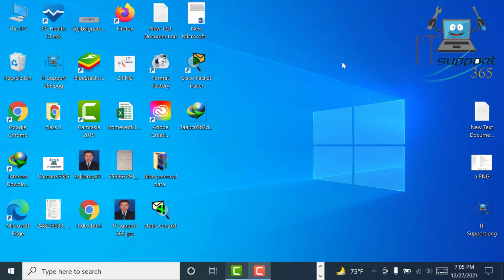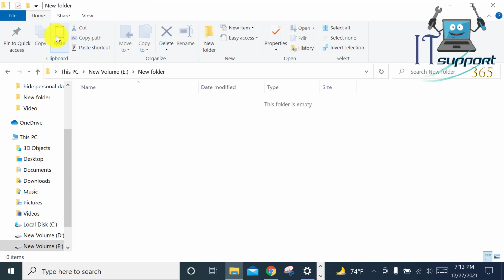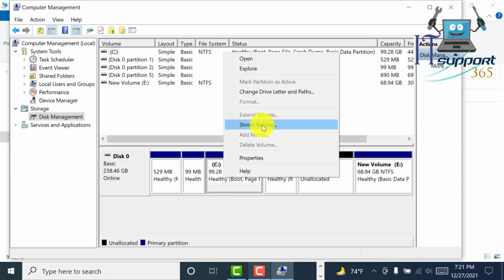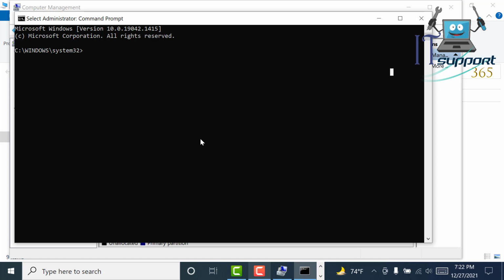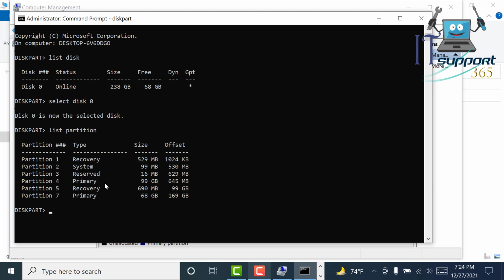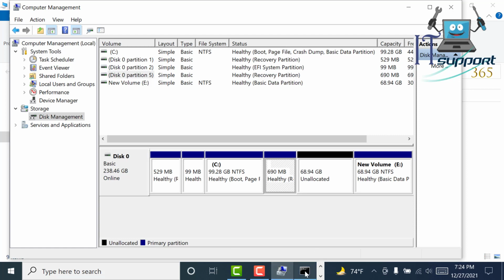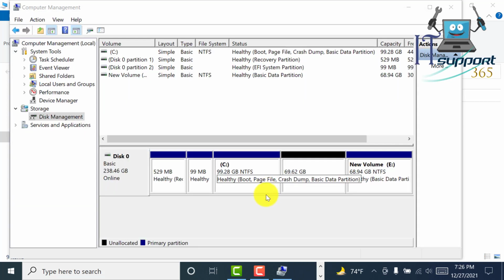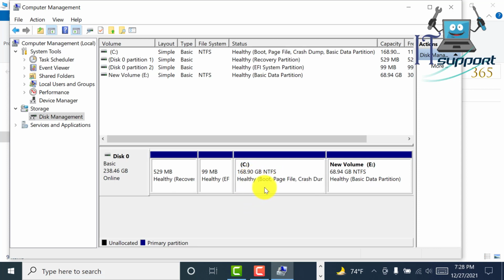Can't extend C drive unallocated space Windows 10/11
As here is no unallocated space after the C partition drive, so extend volume greyed out. You need to have an “unallocated disk space” to the right of the Partition\Volume you wish to extend on the same drive. Only when “unallocated disk space” is available “extend” option is highlighted or available.
"Hi there, do you know how to fix the problem that Extends Volume option is greyed out in Disk Management? I planned to expand my system C drive to speed up the computer with Windows 11/10. I opened the Disk Management tool, deleted an extended partition to leave unallocated space so to extend C drive?

But it won't allow me to do so. Why? The Extend Volume option is greyed out, and how can I fix this issue?"
Are you having the same issue on your PC that the Disk Management tool won't allow you to extend volume? Relax! Reading this tutorial, you will know why is Extend Volume grayed out. Besides, effective solutions are available right here to help you enable extend volume so as to extend partitions in Windows 10/8/7 for free now. How? Let's see.

Prior note: It's impossible to extend or add partition space with free space on a second basic disk. Therefore, please make sure that the free space or unallocated space and the volume which you want to extend are on the same disk.
If you can't extend volume, like cannot extend volume in C drive, don't worry. Open Windows Disk Management, check the state of your disk partition, and the listed reasons below. You'll find why is the Extend Volume option greyed out on your computer:

There is no unallocated space on your hard drive.
There is no contiguous unallocated space or free space behind the partition you want to extend.
Windows can't extend is a FAT or other format partition.
The Extend Volume option in Disk Management only works to a RAW or NTFS partition. You can't extend FAT or other format partition on Windows PC.
Windows can't extend a primary partition with unallocated space in an extended partition, or vice versa.
The partition capacity as reached the 2TB limit on MBR disk.
Now that we know why is Extend Volume grayed out, so how to enable extend volume or increase partition under these circumstances? Here, we've picked up * reliable methods for you to try and apply to extend partition for free.
As we've mentioned above, among the reasons why you can't extend volume, Windows limitation is the major reason. Windows disk management cannot extend a specific partition in situations.

In order to help you out of the "Extend Volume Greyed Out" error and successfully increase partition size, we'd like to recommend you try a reliable tool for extending volume
When your hard drive doesn't have unallocated space, you can't extend a volume. You can either apply Disk Management or apply partition manager for help.

You can follow either way to enlarge your target partition on Windows 11/10/8/7 now.

#1. Make Unallocated Space and Extend Volume in Disk Management
Note that if you can't extend C drive space, you can also enable Extend Volume in C drive with the same steps below:

Step 1. Make Free or Unallocated Space behind Target Volume

If you don't have free space or unallocated space on the computer drive, you must first delete an empty or useless partition, or shrink a partition to leave free/unallocated space next to the target volume.
1.Press Windows + X keys, click "Disk Management".
2.Right-click an empty partition next to the target volume, select "Delete Volume". Click "OK".
3. You can also right-click a neighbor partition that has enough free space, select "Shrink volume".
4. Specify the amount of space to shrink, click "Shrink" and "OK" to confirm.
You are now good to go and follow the steps below to enlarge a hard drive partition without the "can't extend volume" error any longer.

Step 2. Enable Extend Volume, Increase Partition Size

1. In Disk Management, right-click the target partition that you want to extend.
2.Select "Extend Volume" and adjust the size that you want to add to the target volume.
3.;Click "OK" to confirm.